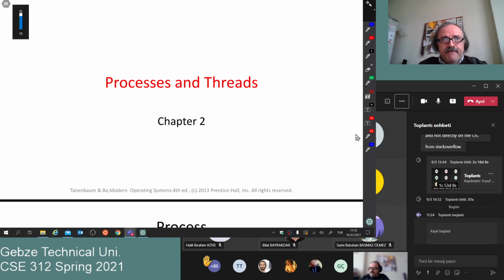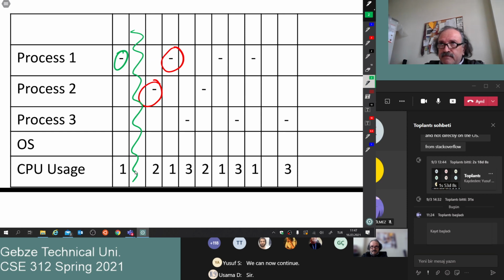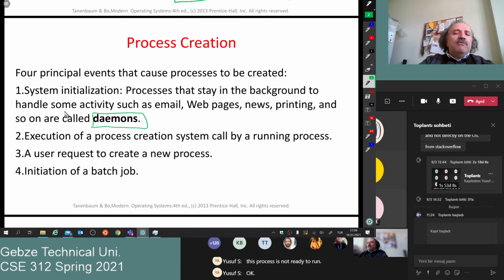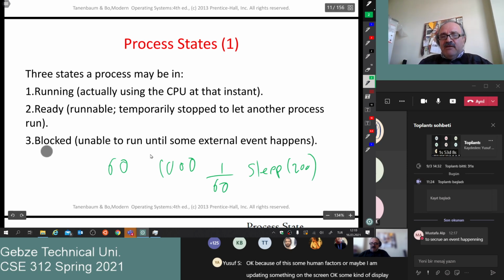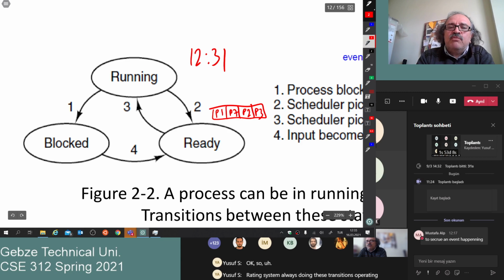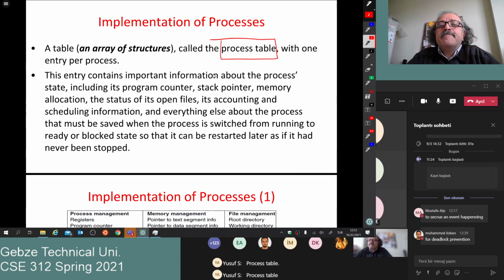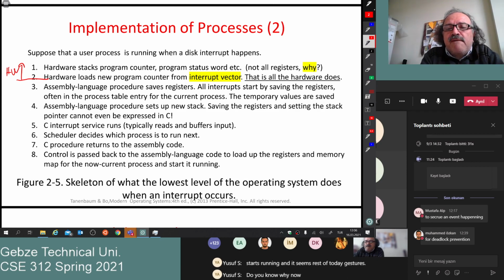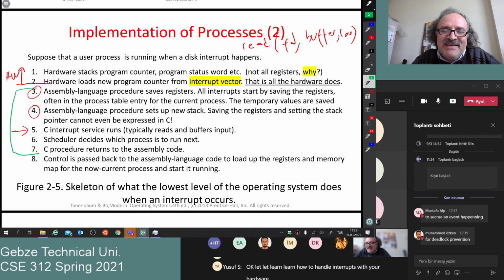CSE 312 Spring 2021 Mar 16 Chapter 2 Processes and threads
Chapter 2 Processes and threads, process states and process table